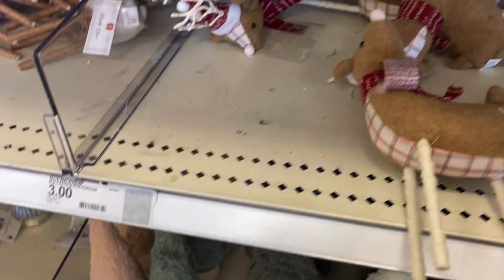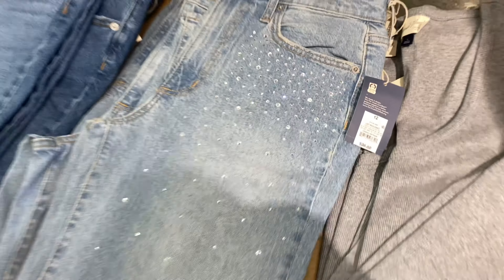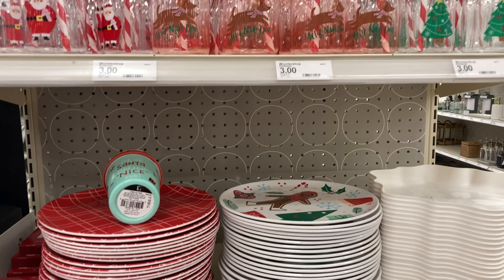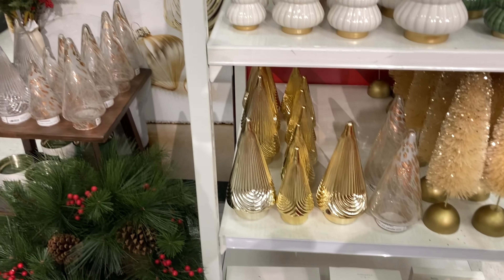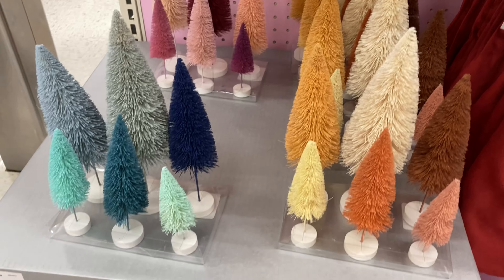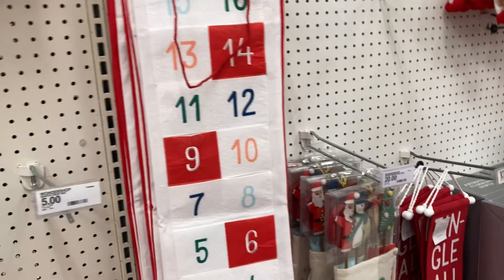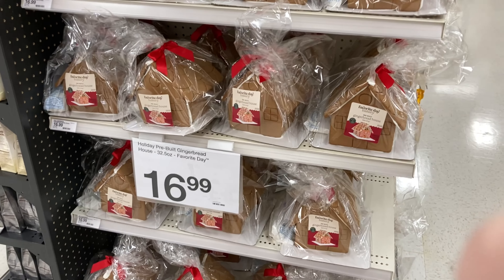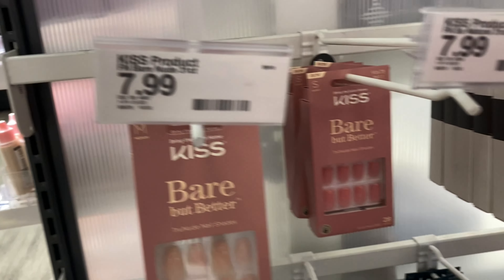Shop with Me at TARGET🎄 It’s Christmas at Target! 2023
It’s that time If year again! Christmas at Target :) Here is a first look at what’s new at Target for the holidays. Let me know what store you want to come shopping with me at next!

And let me know what other content you would like to see!

xo_Lauren

🪩 Check out House of Baesics for customized jewelry and accessories.  @houseofbaesics

☁️ Come save money on Fetch with me! See you there!

Halloween vlog | Trick or Treating, Festive Halloween Recipes, Halloween Nails

📝 My ETSY Shop for Printables